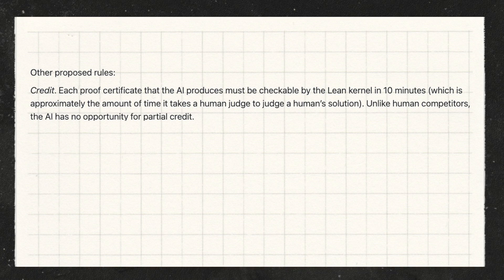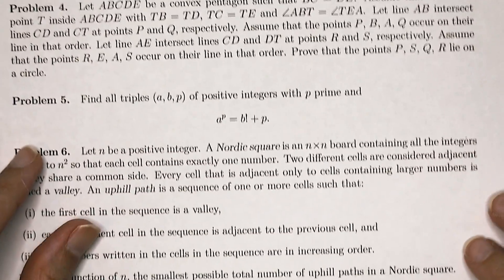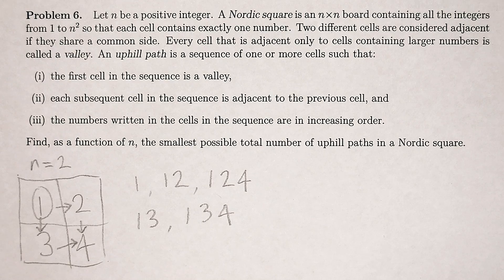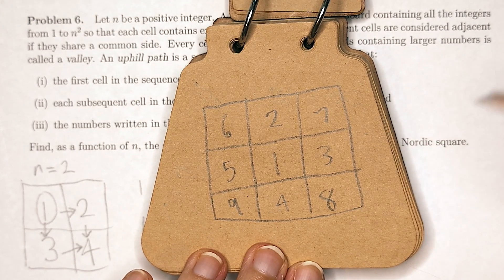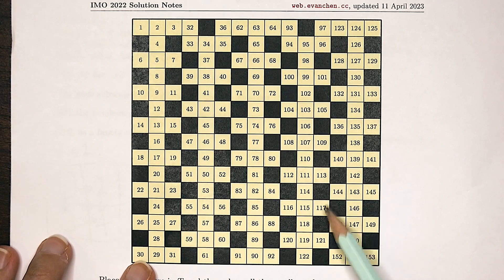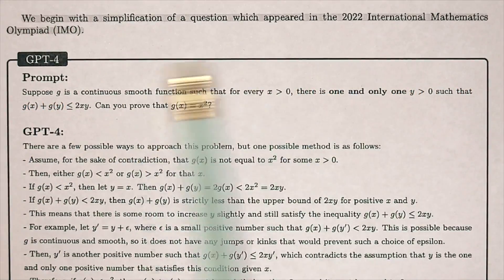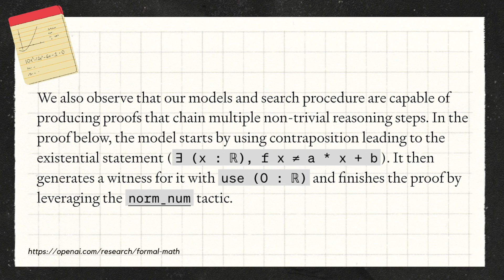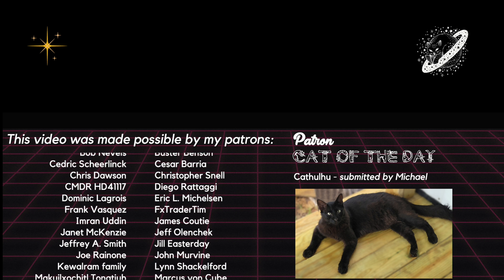ChatGPT vs. World's Hardest Exam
In this video, I discuss the solution to a problem from the 2022 International Mathematics Olympiad and see how ChatGPT fares with it.

Timestamps:
0:00 - The IMO Grand Challenge
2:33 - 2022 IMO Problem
8:18 - Giving it to ChatGPT
10:56 - A different model
13:43 - Patron Cat of the Day